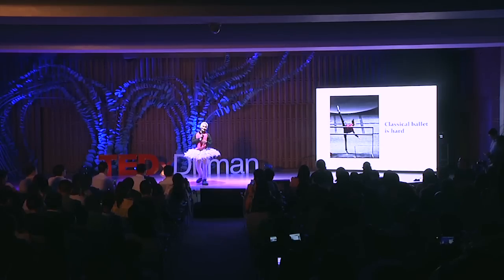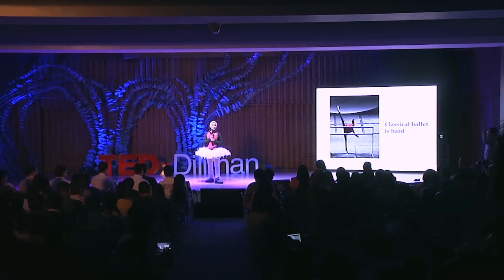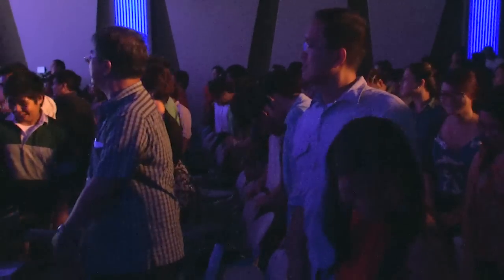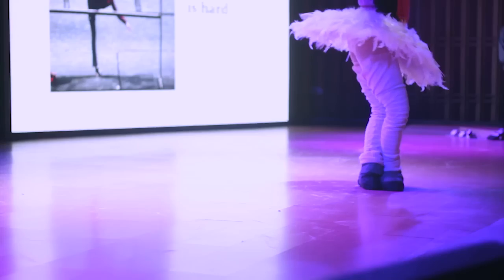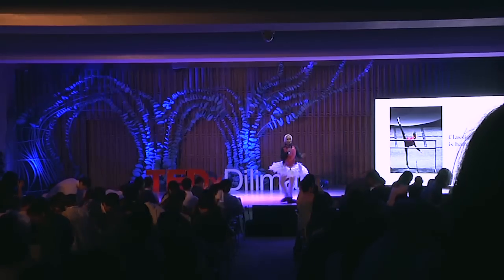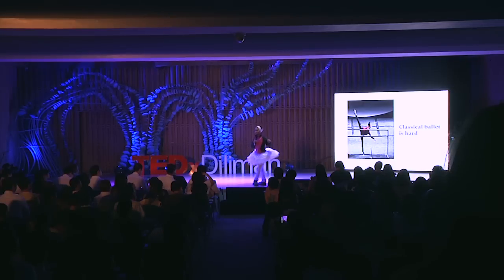Ballet is... | Lisa Macuja-Elizalde | TEDxDiliman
This talk was given at a local TEDx event, produced independently of the TED Conferences. Prima ballerina Lisa Macuja Elizalde shares lessons learned from three decades of dancing, and concludes her presentation with a performance to remember at TEDxDiliman 2014.

Lisa Macuja-Elizalde is the most celebrated prima ballerina of the Philippines. The numbers speak for themselves: 30 years of dancing the lead roles in over 300 full length ballets, performing in 90 cities around the globe that span five continents.

She is the first and only foreign artist in the prestigious Kirov Ballet in Russia. Also known as "ballerina of the people", Lisa is presently the Artistic Director and principal dancer of BALLET MANILA - the country's youngest and most sought classical dance company.